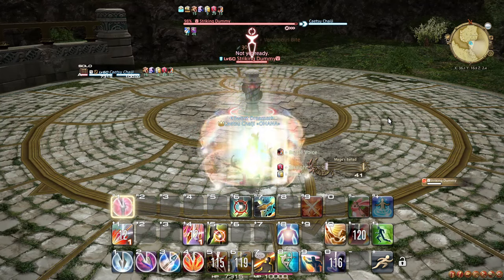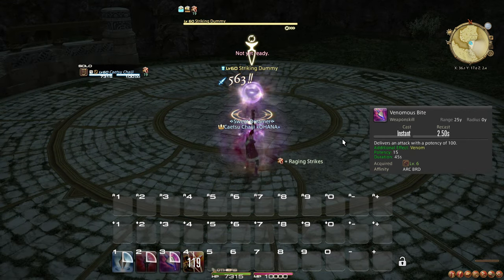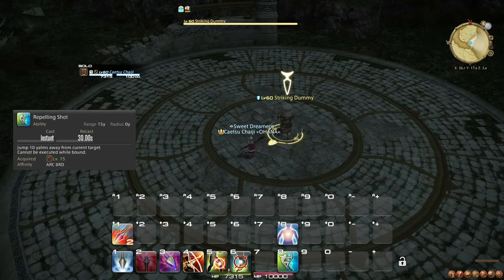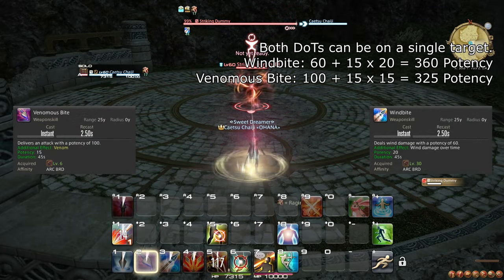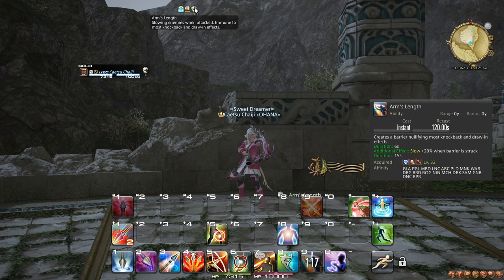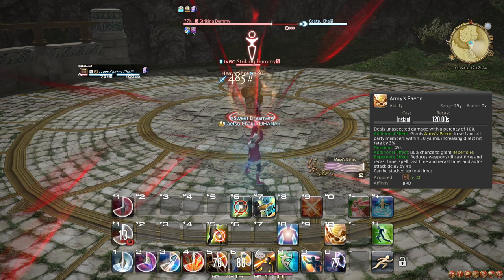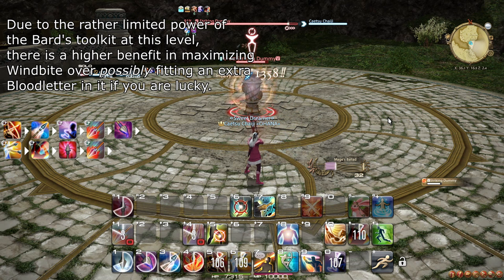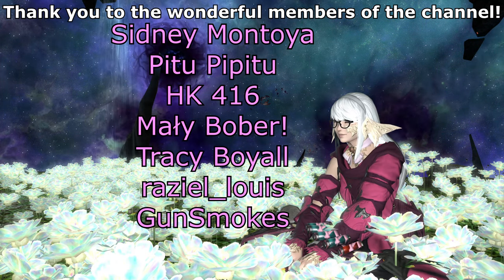FFXIV 6.35+ Archer/Bard Level 1-50 Starter Guide: New to the Job? Start here!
I explain all of the important aspects about Archer and Bard to get started, specifically covering the first fifty levels gradually as you level up, including combat advice at each significant level.

If you want to go the extra mile, I also have a guide on 6 tips to help you master the Ranged DPS Role

Chapters:
00:00 Introduction
00:19 Level 1-10 Buffs, DoTs and Procs
03:07 Level 11-20 Positioning, AoE and Bloodletter
04:58 Level 21-30 Interrupts and more DoTs
05:53 Unlocking Bard and Performance
06:20 Level 31-40 Bard Songs
09:48 Level 41-50 Rain of Death and Battle Voice
10:23 Level 50 Opener
10:49 General Rotation Advice
11:44 AoE Adjustments
12:34 Fun Fact